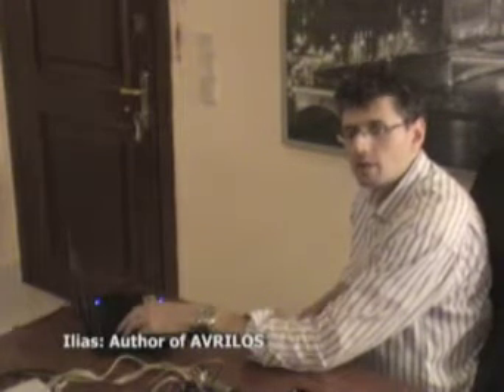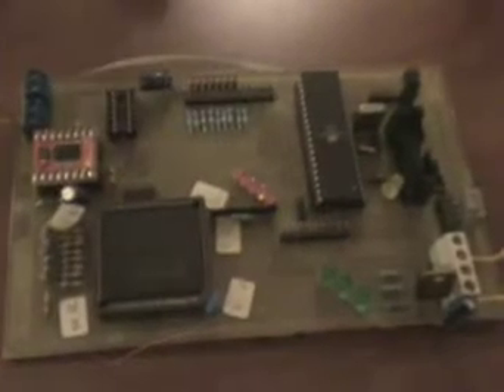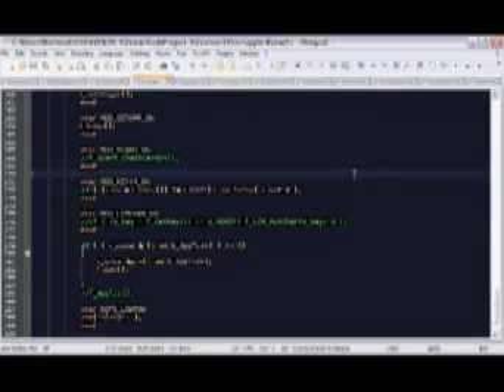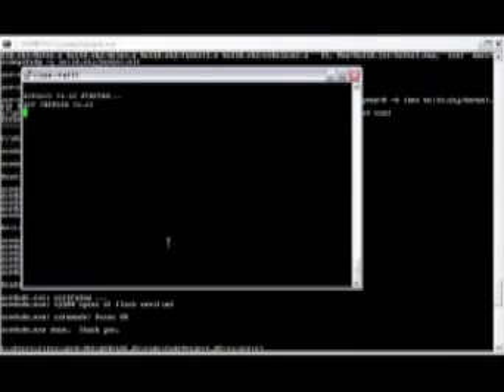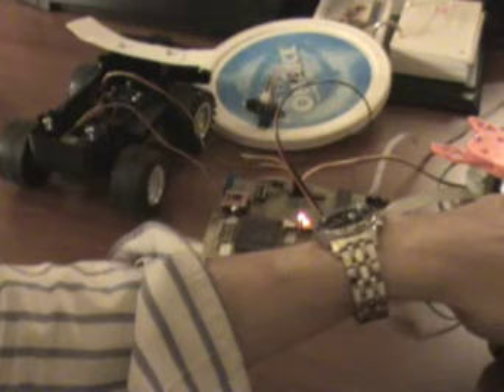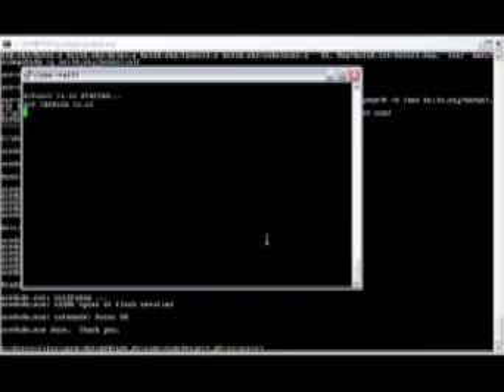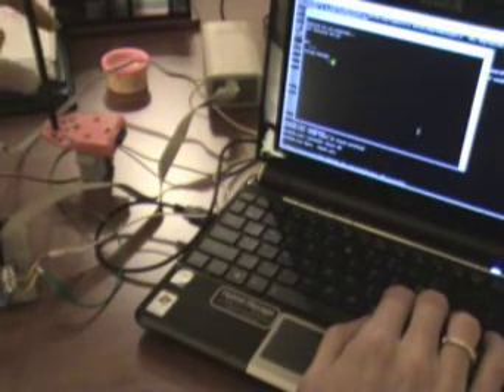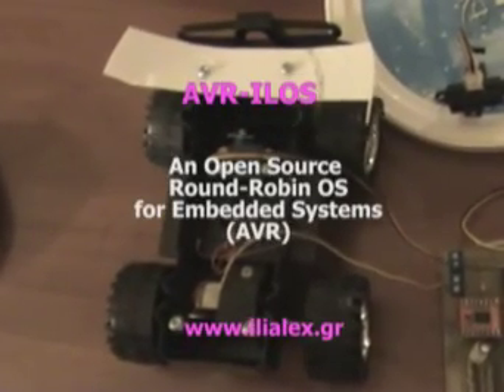AVRILOS & FPGA (8-channel R/C Servo Controller)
An Embedded System simple Operating System Framework that allows rapid development of applications build for AVR family but can be ported to other architectures easily enough. In this article I will describe the concepts and how to interface an FPGA for expanding your hardware capabilities.